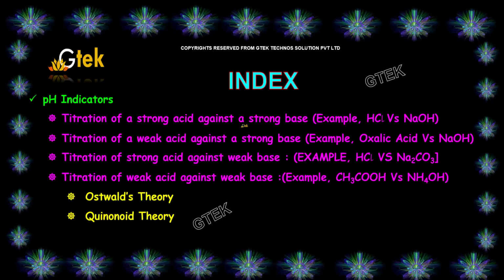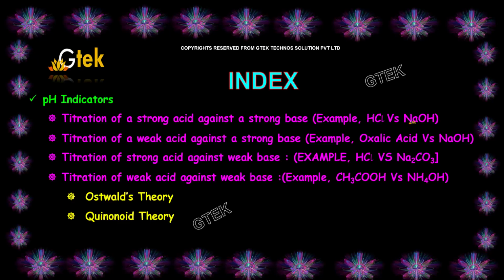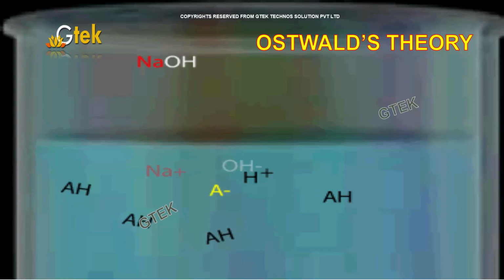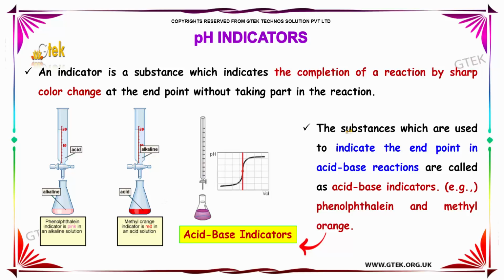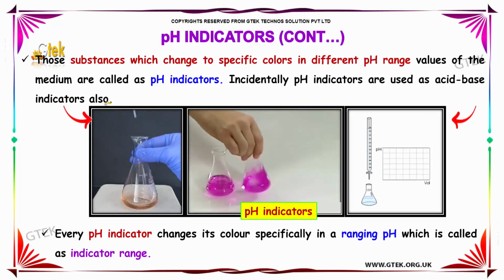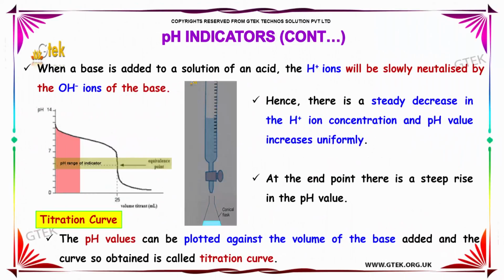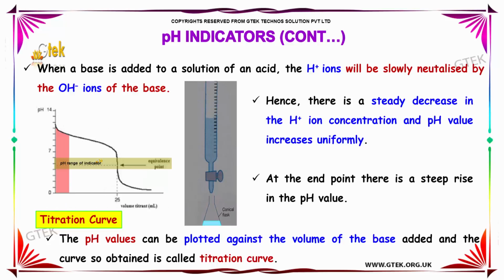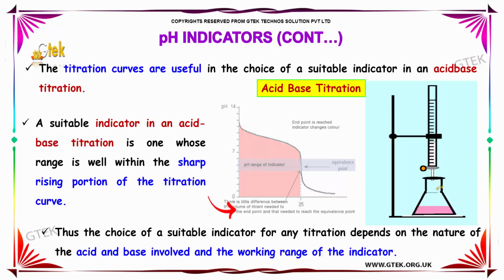ph indicator electrochemistry class 12 chemistry subject notes lectures cbse iitjee neet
ph indicator electrochemistry  Top most best online video lectures preparations notes for class 12 chemistry CBSE IIT-JEE NEET exam +2/12thstd standard intermediate PUC college exams preparations tips and tricks all questions with solutions

titration of a strong acid against a strong base
titration of a weak acid against a strong base
titration of a strong acid against a weak base
titration of a weak acid against a weak  base
ostwalds theory
quinonoid theory
What is a titration curve?
Is oxalic acid a strong or a weak acid?
What is an acid base titration?
ph metric titration of weak acid and strong base
Calculations for Titration of Weak Base with Strong Acid
Comparing Strong and Weak Acid Titration Curves
quinonoid theory of acid base indicator
Indicator Weak Acids Or Bases
ostwald theory of indicators
ostwald theory of indicators definition
theory of indicators in analytical chemistry
quinonoid structure
quinonoid form
theory of indicators in volumetric analysis
Ostwald dilution law
acid base indicators
How Acid Base Indicators work
ostwald dilution theory
ostwald atomic theory
ostwald theory of acid base indicators
ostwald color theory

Pre-primary
Primary
Middle/ upper-primary
Senior secondary
inter college

AIIMS MBBS
AIPGDEE
AIPGMEE
JIPMER
BCECE
COMEDK UGET
EAMCET Medical
GUJCET
RPMT
UPCPMT
UPCAT
UPMT
AIIMS Nursing
BVP CET MBBS
AIPMT
AFMC PMT
AIIMS MBBS
KIMS UG Medical
KLEU AIET
NEET UG
AIIMS PG
AIPGDEE
AIPGMEE
AIPSSCET
DNB CET
FMGE
JIPMER PG
KLEU PGAIET
MGMPGCET
ASSO CET
BCECE
CETPPMC
Chhattisgarh Medical
COMEDK UGET Medical
DCECE
MP DMAT
EAMCET Medical
GCET Medical
GUJCET Medical
Haryana Medical
HP Medical
Jharkhand Medical
JKCET Medical
KARNATAKA CET
KEAM Medical
JCECE
MP Medical
ODISHA JEE Medical
PUNJAB CET
PAM CAT
RPMT
Haryana PMT
Tamil Nadu Medical
TJEE Medical
UPCPMT
UPCAT DENTAL
UPMCAT
UPCMET
UPSEE
MP MET
UPMT
Uttarakhand CPMEE
WBJEE Medical
COMEDK PGET
KRLMPCA PGCET
Manipur PG Medical Exam
MH PGMPGDCET
PGMET J&K
UKPGMEE
UP PGMEE
UPPGMET
WB PG MAT
Amrita MBBS
AMU MBBS
AU AIMEE
BHU PMT
BLDE UGET
CMC LUDHIANA
CMC VELLORE
DR. D. Y. PATIL AICET
DU Medical
HIHT PMEE
IPUCET MBBS
IPUCET Nursing
Jamia Hamdard MBBS
JIPMER MEDICAL
MAHER
MGDCH JET
MGM CET
MMU CET
NUUGET
PIMS
PU-CET
SAAT Medical
DU MET
HIHT PGMEE
NIMSET
NU PGET
GUJCET 2017
AIIMS
AIPMT
AIPVT
AFMC
BHU PMT 2017
VMU AICEE
KCET 2017
MHT CET 2017
COMEDK 2017
CMC Vellore 2017
EAMCET Medical
KEAM
UPCAT
UPCPMT
JIPMER 2017
GOA CET 2017
UPMT
AU AIMEE
HP CPMT
AMUPMDC Entrance Exam
BLDE UGET
APPG
AIET
BHU GNM
NAARM SRF PGS
JNU CBEE
PMET
AICEE
DUMET
JCECE
PIMS Entrance Exam
ARS NET
AIPGMEE
DU PGMET
KLE PGAIET
SBVUMCET
MP DMAT
AICET
CETPPMC
Manipal UGET
COMEDK PGET
NUUGET
JSSU UGET
WBJEE
MHT CET